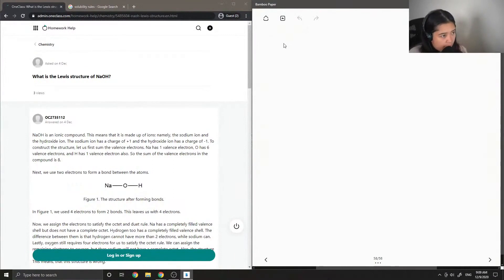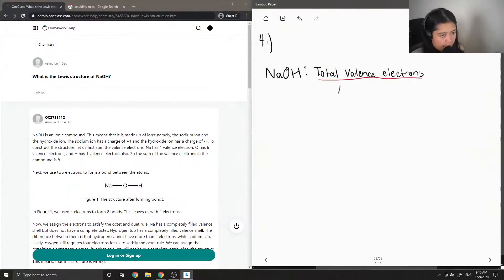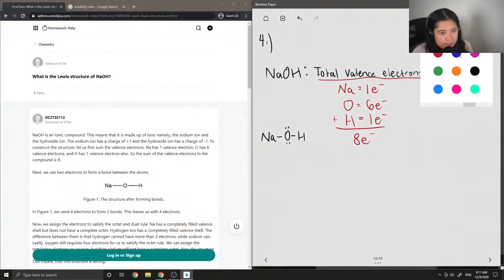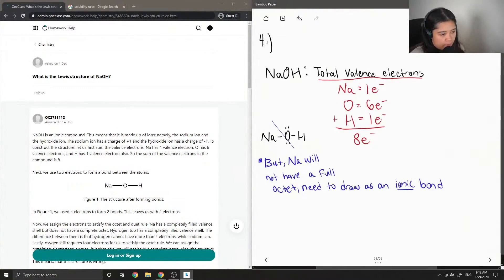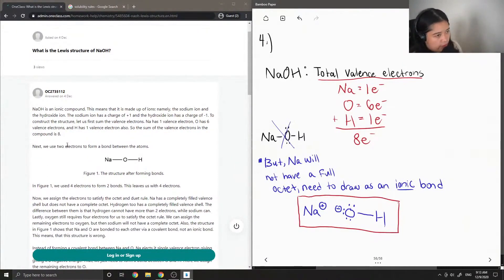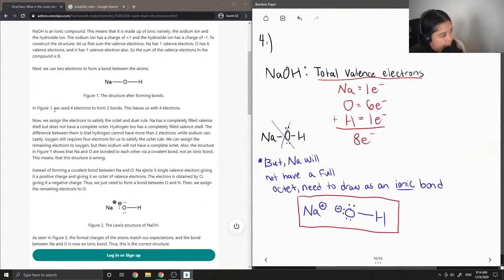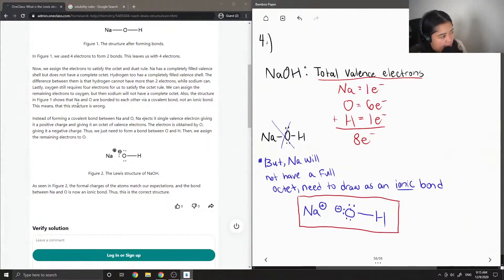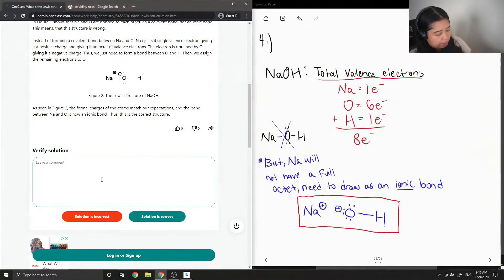What is the Lewis structure of NaOH?